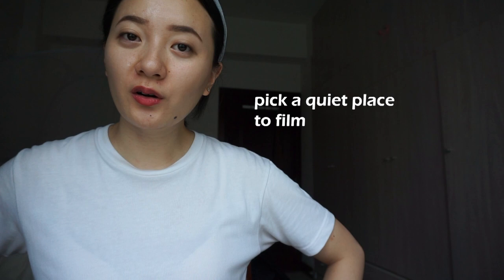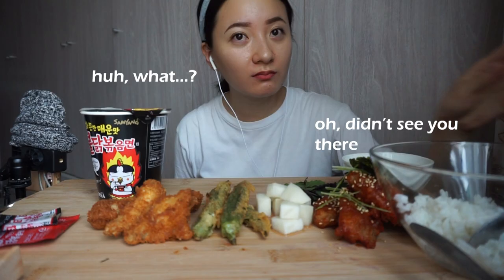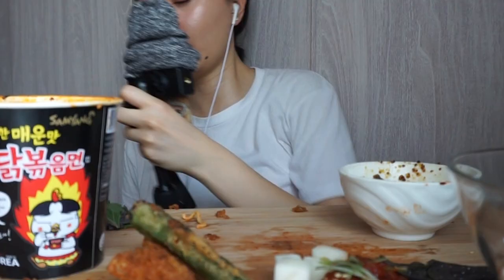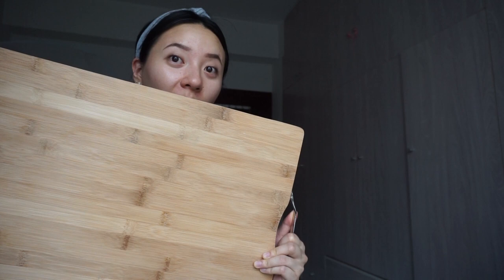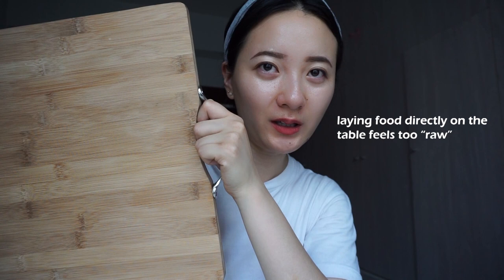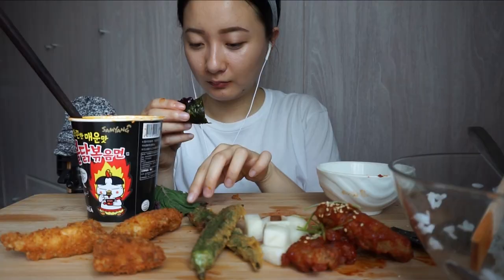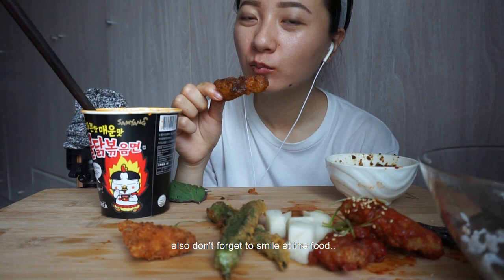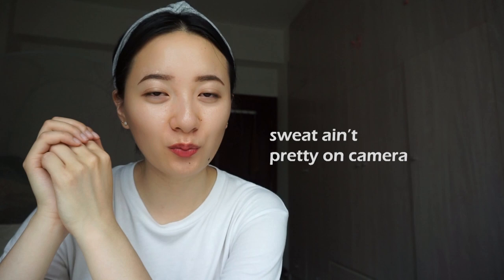ASMR Mukbang! behind the scene, secret and tricks, sock cellphone microphone for asmr mukbang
Do you ever wonder how they make ASMR Mukbang videos? It's not just about plating food on the table, there's science behind the whole production process and I'll SHOW you the BEHIND THE SCENES.

Learn how to make your own microphone for ASMR mukbang videos and even for youtube in general.
This is a VERY serious video with VERY useful pro-tips on how to make asmr and mukbang videos. There are probably a lot of things you didn't know before, so watch carefully.

Enjoy and have fun eating with me! The fried chicken was bomb.
ps- I made every food item you see here, except for the Korean fire noodles, those were killer! So spicy!

Time to eat!

Equipments I'm using:
Sony alpha 6000 Camera
Sony alpha 5100 Camera
Sigma 30mm Lens
Gopro tripod
Gopro Hero 5